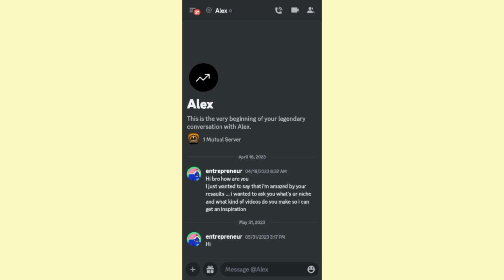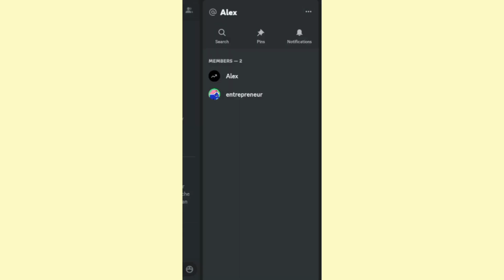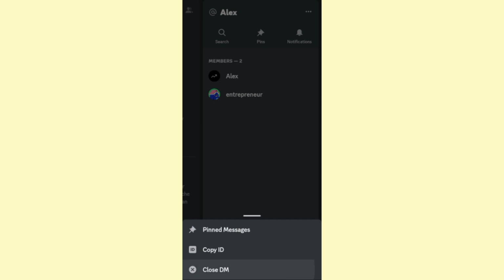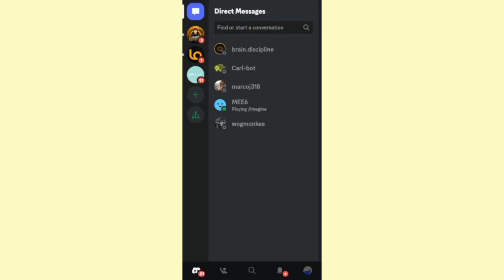How to Delete Conversation in Discord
Learn How to Delete Conversation in Discord. It is really easy to do, learn to do it in just a few minutes by following this super helpful tutorial.